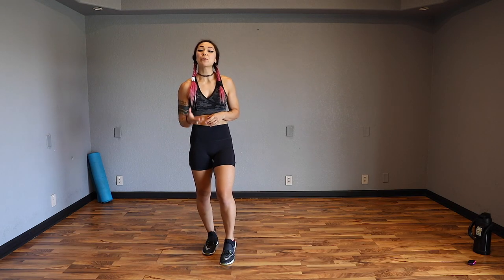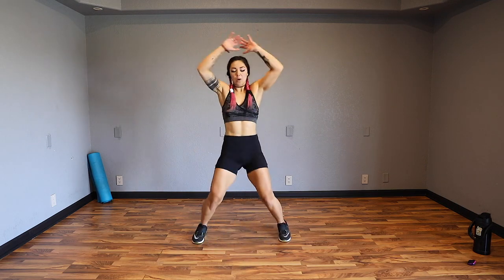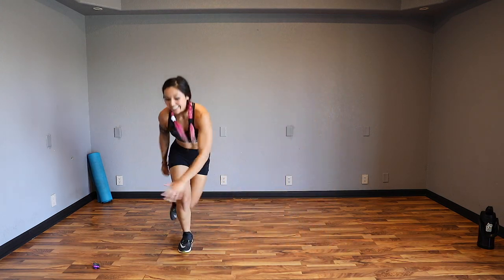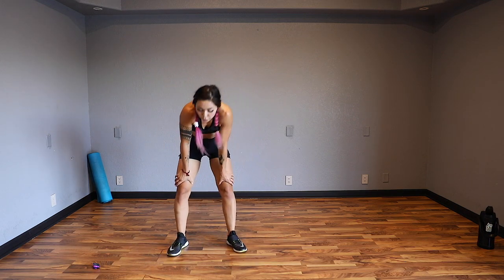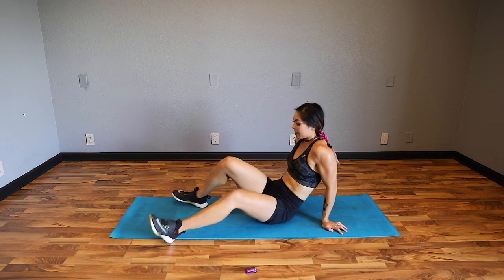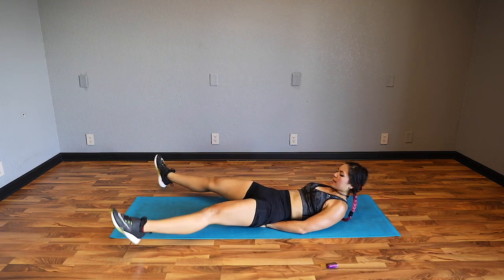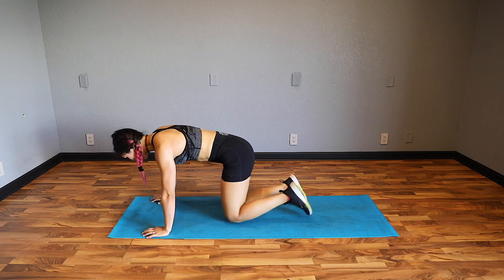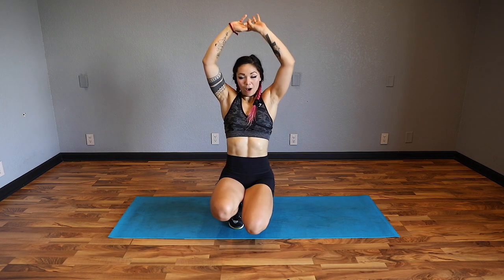FUN No Repeat Bodyweight Cardio & Abs at Home Workout!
We are kicking major booooooty! We'll start off with a warm up, crush cardio, burn out our abs and then cool it down! Let's go!

MY WORKOUT EQUIPMENT & MORE:

1. Side jump + 2 squat touchdowns
2. Burpee + 2 punch jump
3. 10 high knees + Skater
4. 4 switch feet + 4 switch lunges
5. 4 jump rope + double under
6. 4 Frog Hops + 4 Seal Jacks
7. 4 Grasshoppers + side roll
8. 8 butt kicks + snap kick

2 minutes - count up
- 1 squat jump
- 1 burpee

1. Suitcase 1 leg extensions
2. Side V-Up (L)
3. Side v up (R)
4. Plank knee in + kick out
5. Rainbow abs
6. Reverse crunch + open feet
7. Penguin, front crunch, penguin
8. UBMC + Spider
9. Hollowman Rolls